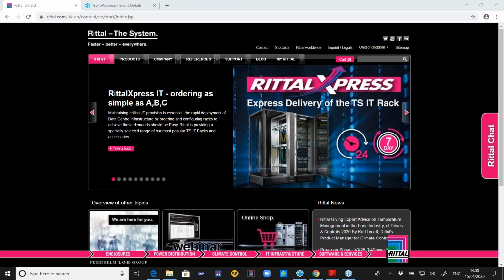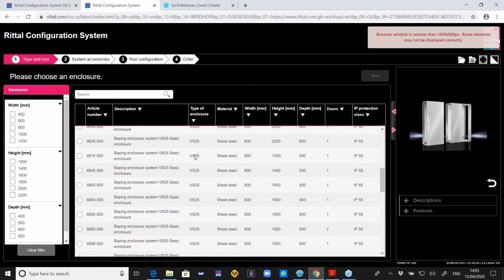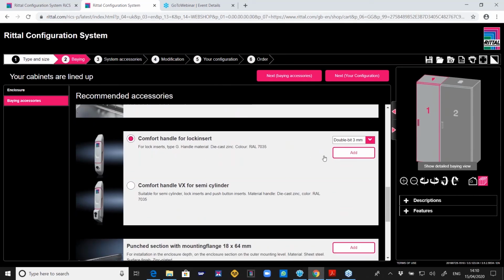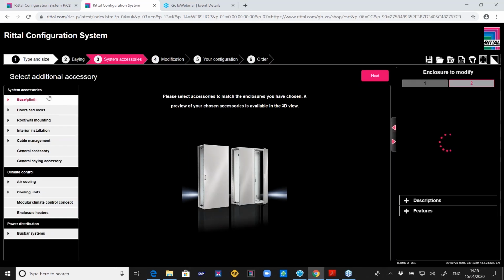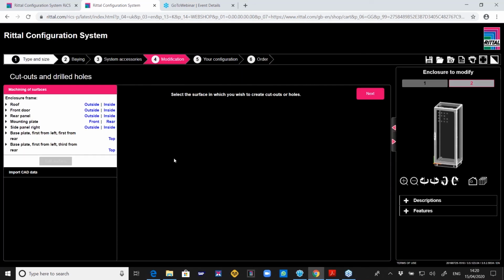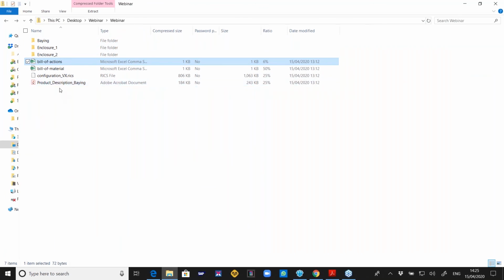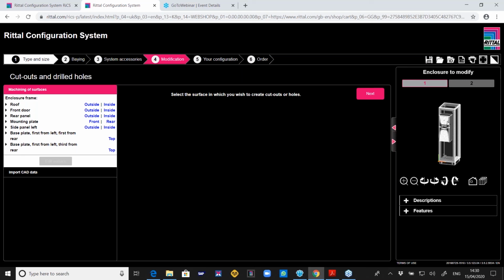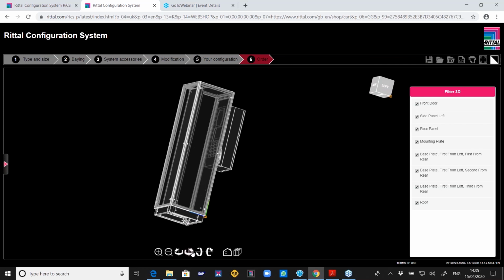Enclosure Configuration made easy - Rittal's RiCS Online Configurator Webinar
Emma Ryde, Product Manager for Industrial & IT enclosures will be explaining how enclosure configuration is made easy with the RiCS online configurator.

RiCS online design service from Rittal is a FREE to use online configuration tool developed to help you specify, configure and modify your enclosure requirements, giving you CAD files and online ordering.

This live webinar will discuss how to use this useful online tool.